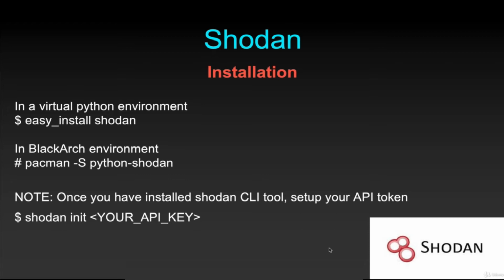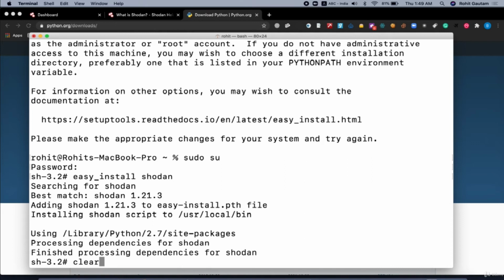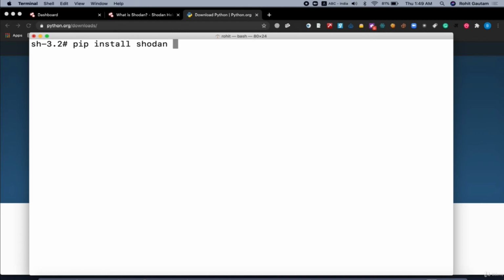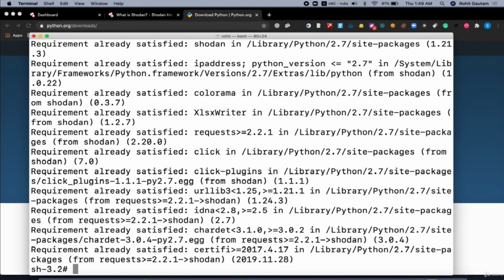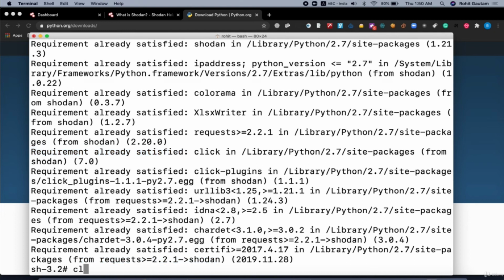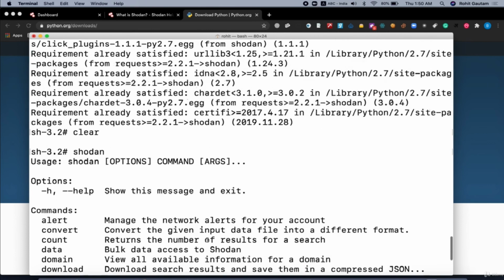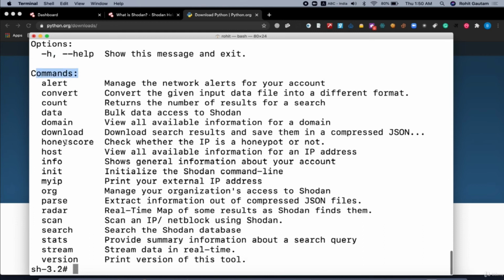#25 Installation & Lab Setup of Shodan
Installation & Lab Setup of Shodan | Shodan Installation

Hi Guys!
In this video we set up a lab for the shodan search engine.
This showdown, actually showdown is a search engine on which we see all the devices which are connected on the Internet.